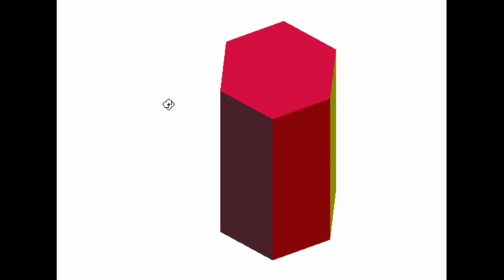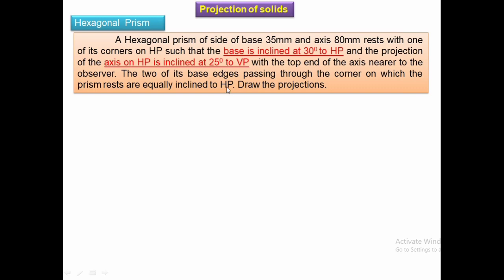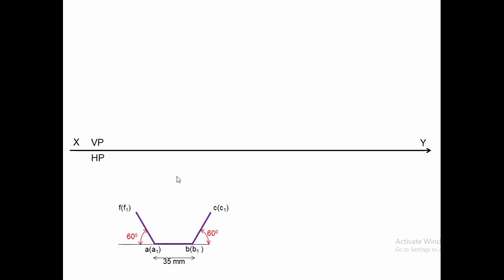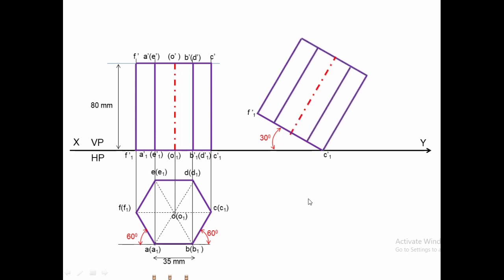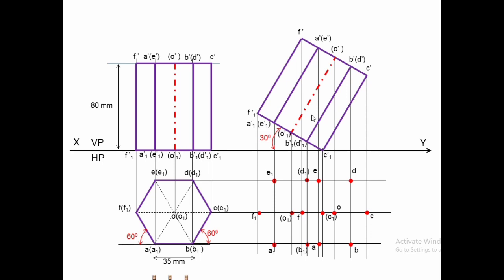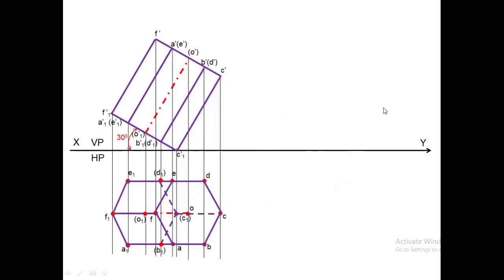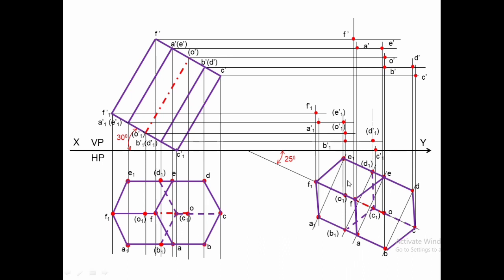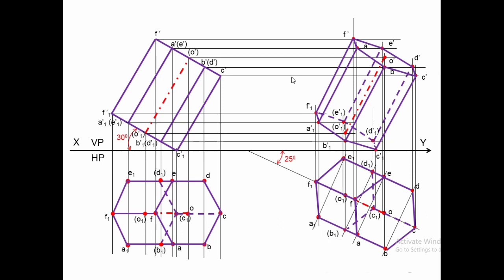Projection of Solids ll Hexagonal Prism ll First Angle Projection ll by G Ravindra Kumar